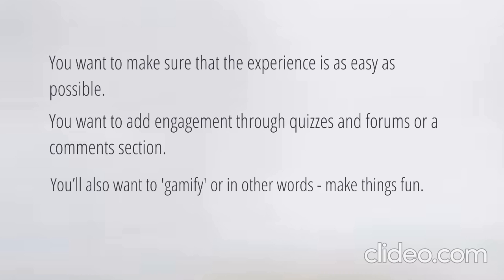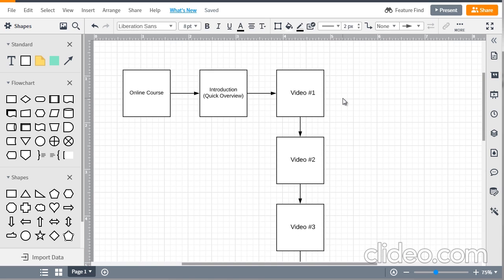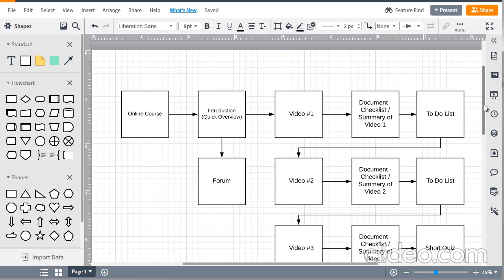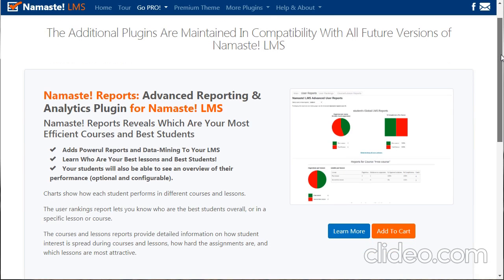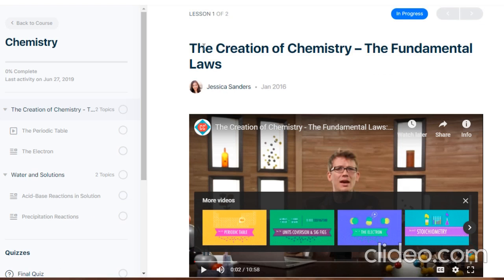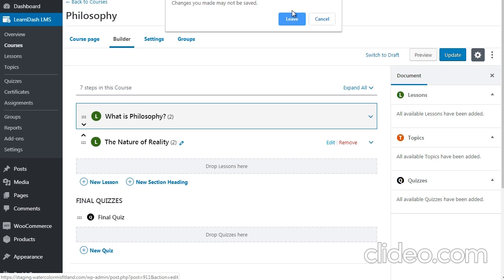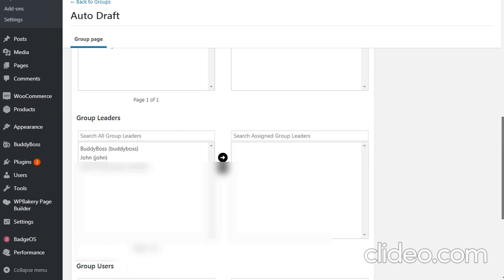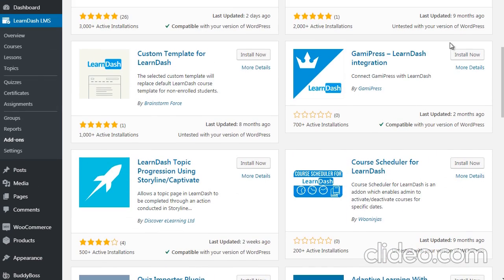How to Make Money With WordPress - Full Course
In this video I cover different ways of how to make money with WordPress websites and skills. There are tons of ways to make money online. However, learning the key skill of making WordPress websites can really be beneficial.

01WPLMS-Intro
02WPLMS-Problem
03WPLMS-Experience
04WPLMS-DifferentPlugins
05WPLMS-LD
06WPLMS-Consumption
07WPLMS-Engagement
08WPLMS-PrestigeFun